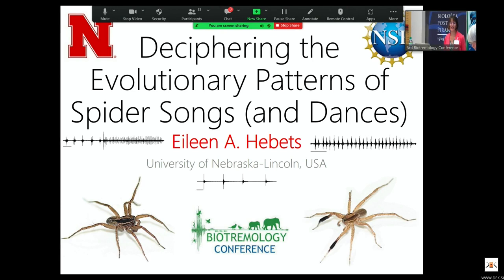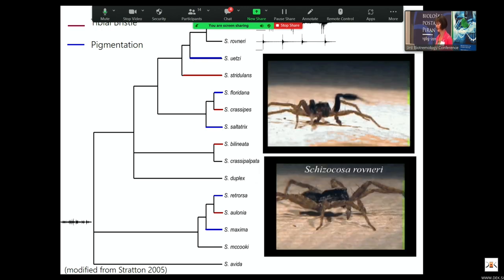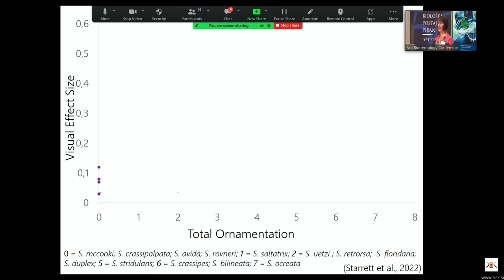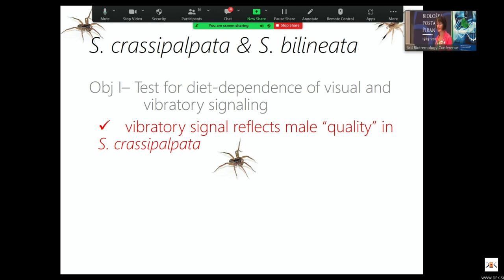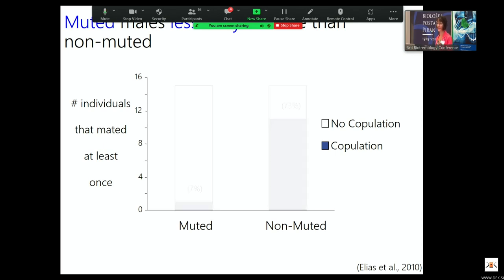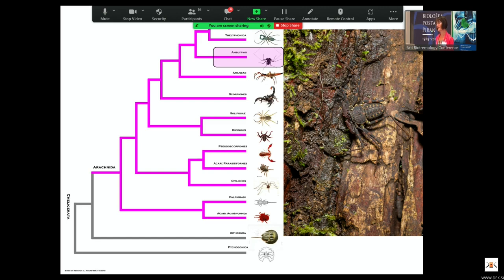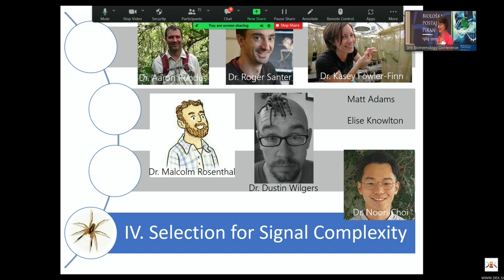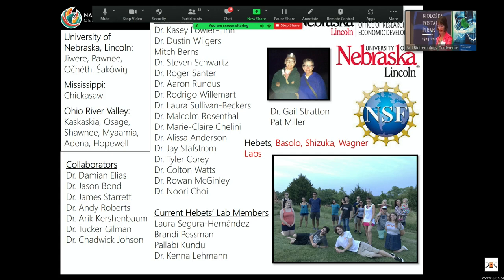Deciphering the evolutionary patterns of spider songs (and dances)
A plenary lecture given by Dr. Eileen Hebets at the 3rd Biotremology Conference, Piran Slovenia.
Session: behavior 1, 20 September 2022

Abstract:

In North America, the wolf spider genus Schizocosa includes more than 23 described species, each with unique secondary sexual traits, male courtship songs, and sometimes elaborate courtship dances. Despite being the subject of many past comparative studies, only recently have new molecular tools allowed Schizocosa research to be placed in a rigorous phylogenetic framework. Using anchored hybrid enrichment, we generated a large data set that recovered a well-supported phylogeny demonstrating that New World Schizocosa are not monophyletic, and that multiple prior model species are not genetically distinct. Analyses of morphological traits associated with courtship signaling indicate multiple gains and losses of ornamentation, with losses often coincident with high divergence between closely related species.

We focused on two syntopic sister-species with divergent ornamentation – S. bilineata and S. crassipalpata - to directly test if they have diverged in their reliance on modality-specific signaling. In support of modality-specific divergence, we found diet-dependent vibratory signaling in S. crassipalpata and diet-dependent visual signaling (brush area) in S. bilineata. We also found that the vibratory signaling environment was crucial for mating success in S. crassipalpata, while the light and vibratory signaling environment interacted to influence mating success in S. bilineata. Vibratory signaling in S. bilineata was only important in the absence of light.

We have also quantified the transmission efficacy of substrate-borne vibratory signals as well as substrate-specific mating success for multiple Schizocosa species. Generally, mating success is highest on each species’ natural substrate. In S. retrorsa, this high mating success is despite low transmission efficacy. These data allow us to generate hypotheses regarding the role of substrate type and associated microhabitat on the evolution and function of vibratory courtship signaling across Schizocosa.

(apologies for the distracting toolbar covering the top of the presentation because of a glitch)